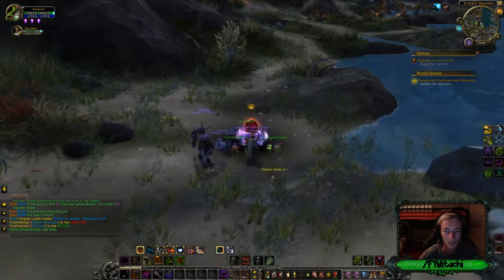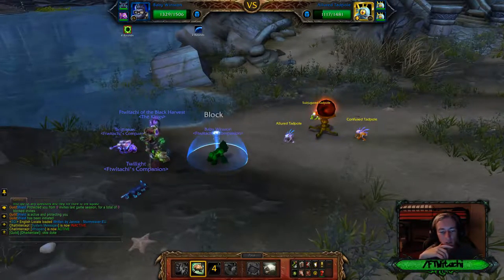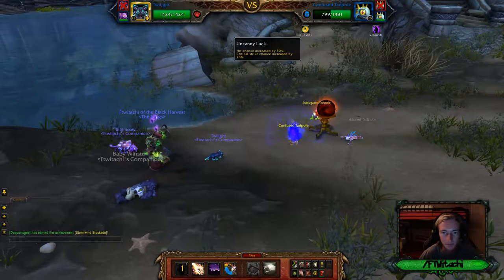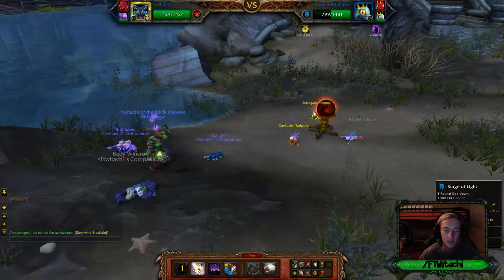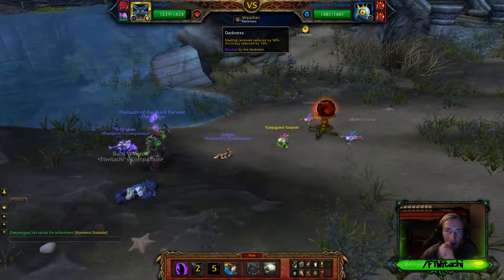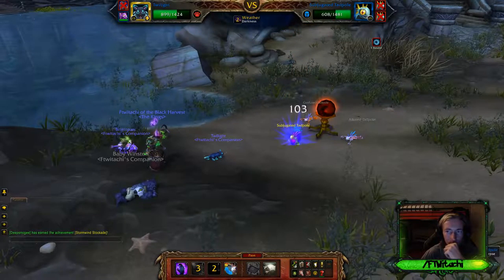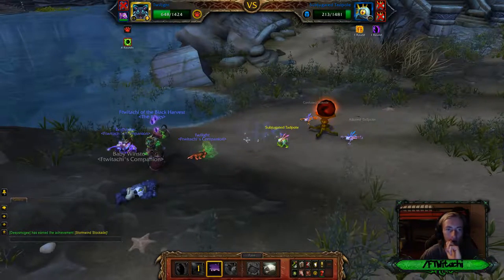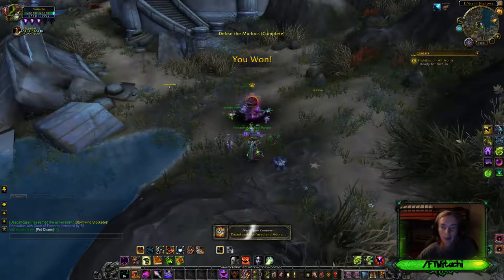LET'S PLAY WORLD OF WARCRAFT LEGION WQ DAZED AND CONFUSED AND ADORABLE!